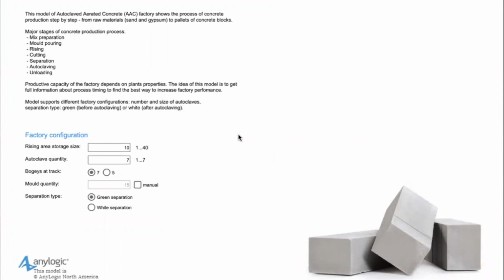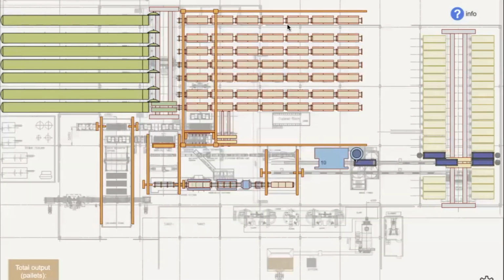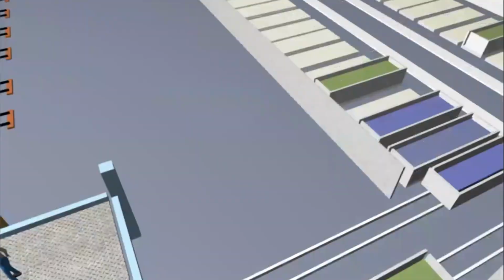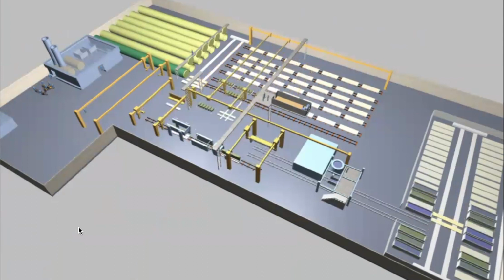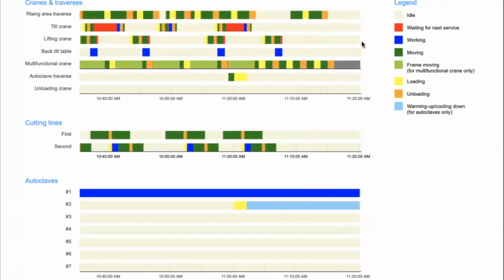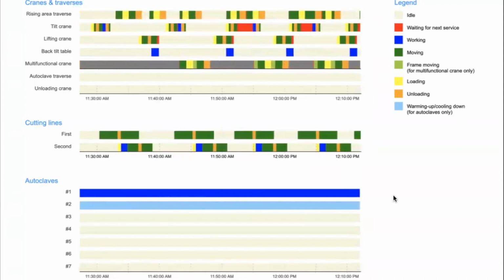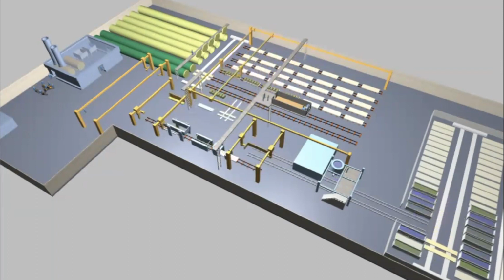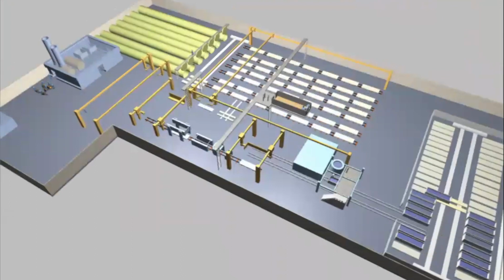MGT-6720 Strategy Case Study 3: The Goal Question 11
Where should the bottleneck(s) be located in a process? What can you do if you can't move the bottleneck's position? Describe Drum-Buffer-Rope.